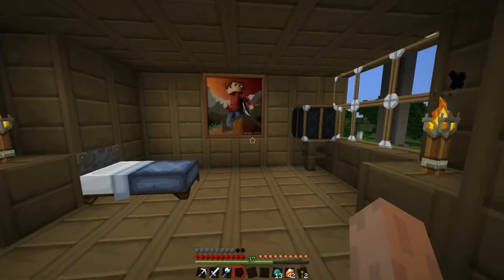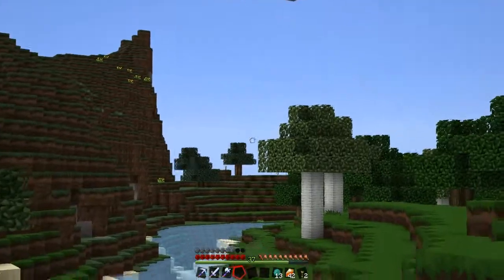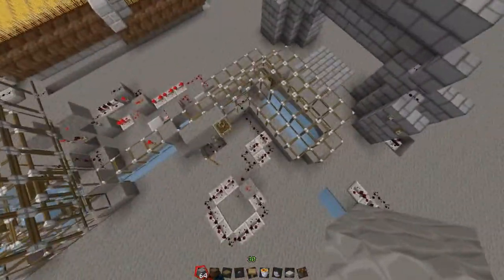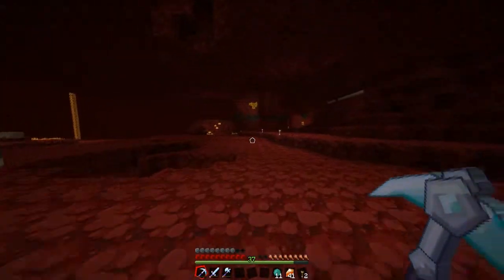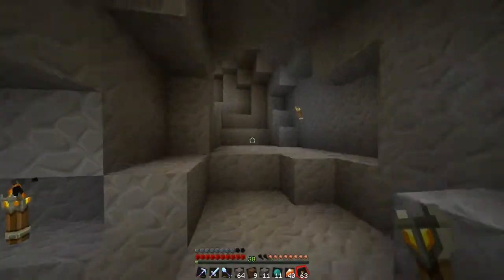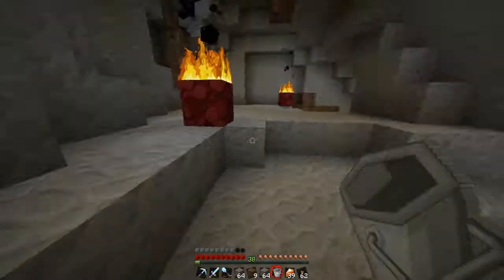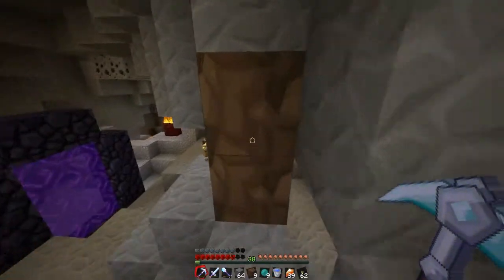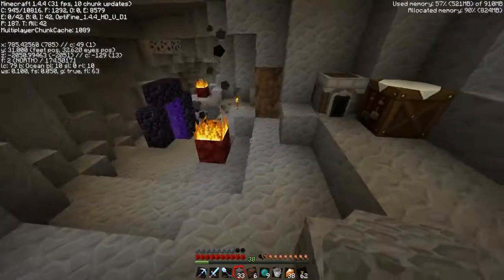Minecraft Survival - Ep. 64 - I Talk Too Much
I realized I had a bucket of water but it was already too late.